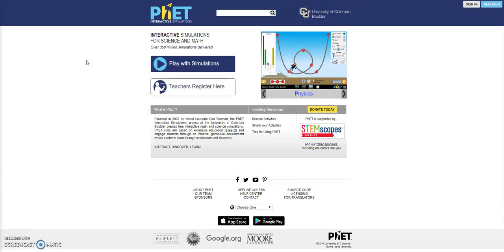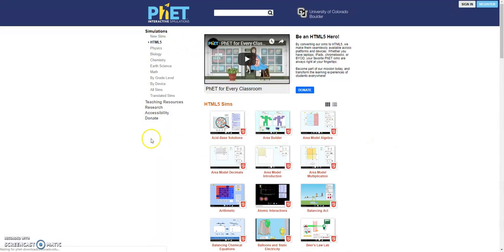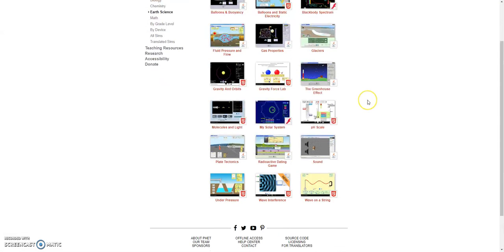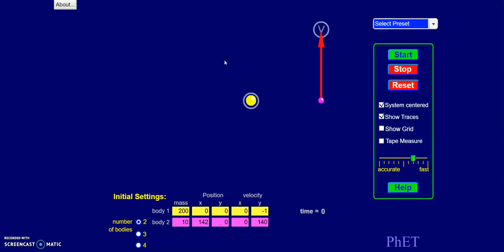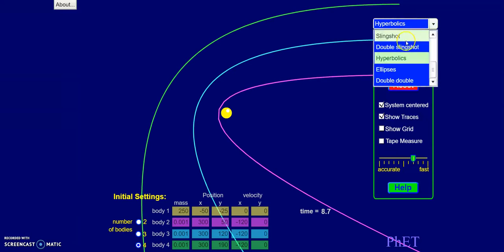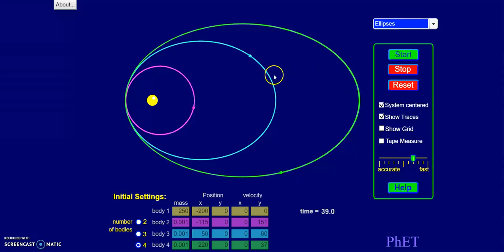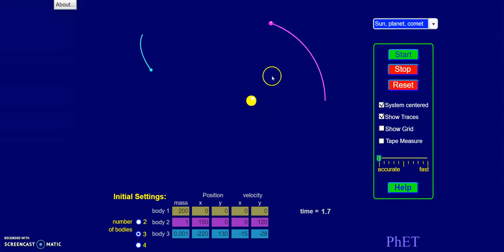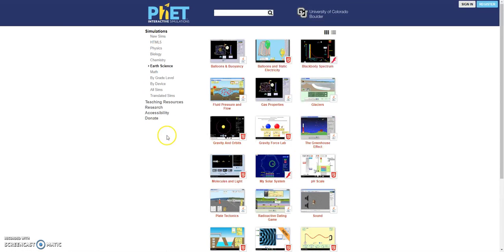Intro to pHET Interactive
AED 800 Course Project